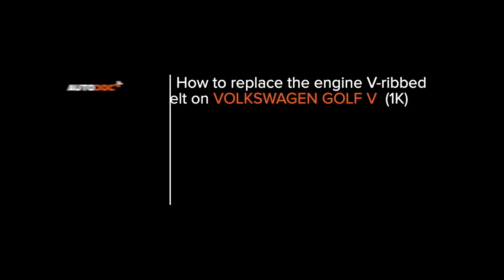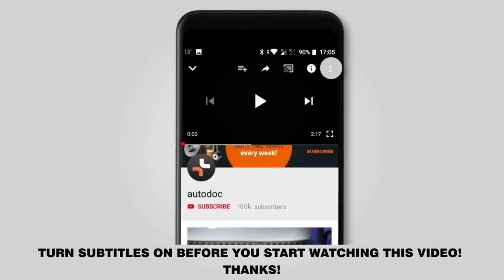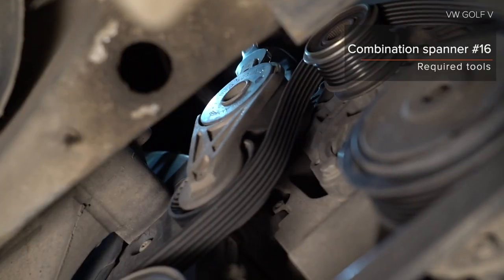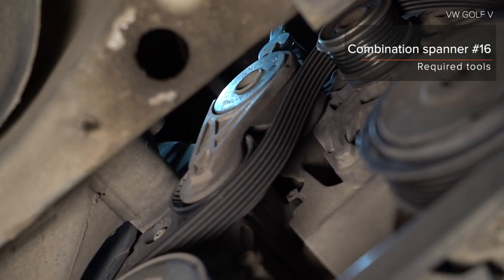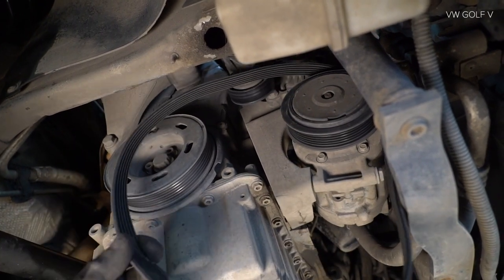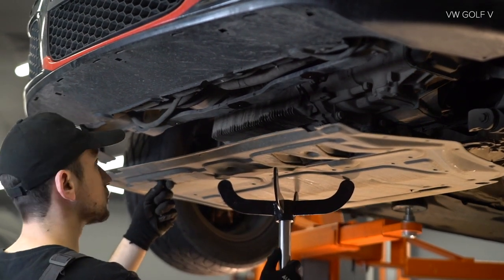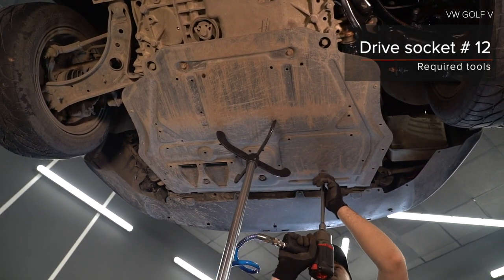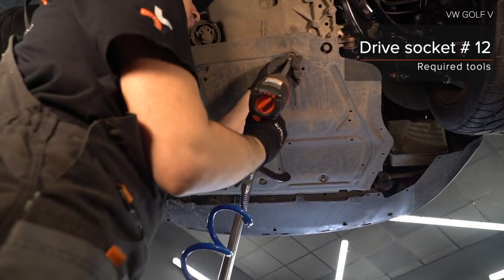How to change serpentine belt / v-ribbed belt on VW GOLF 5 (1K1) [TUTORIAL AUTODOC]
How to change serpentine belt / v-ribbed belt on VW GOLF 5 (1K1) 1.6 Hatchback 10.2003–02.2009 [TUTORIAL AUTODOC]

Serpentine belt on AUDI A3 Hatchback (8P) (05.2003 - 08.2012) / SEAT Altea (5P, 5P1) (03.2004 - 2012) / SEAT Leon II Hatchback (1P, 1P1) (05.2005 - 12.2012) / SKODA Octavia II Hatchback (1Z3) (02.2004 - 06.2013) / VW Jetta Mk5 (1K2, 1KM) (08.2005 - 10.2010) cars should be replaced, as a rule, according to one and the same procedure.

🔝 Top brands that produce serpentine belt: BOSCH, CONTITECH, GATES, SKF, DAYCO, INA, STARK.

All video and pdf tutorials on VW GOLF 5 parts replacement: download and watch at AUTODOC CLUB

🛠️ The tools you need to replace serpentine belt:
- ratchet wrench